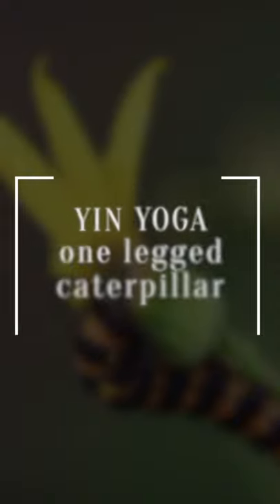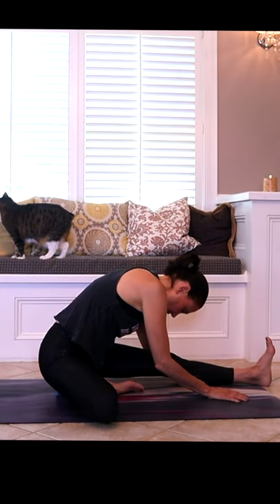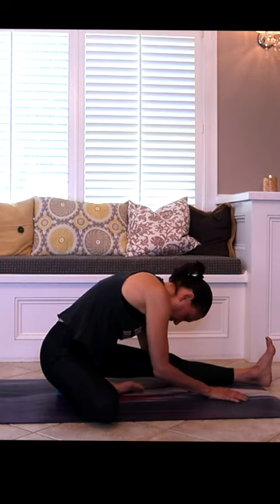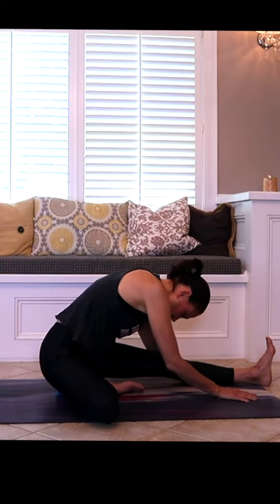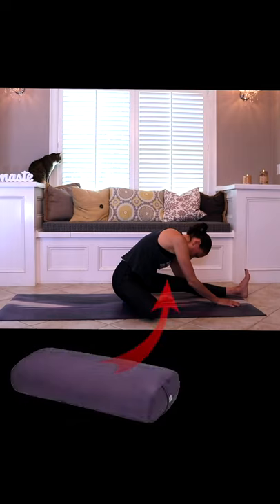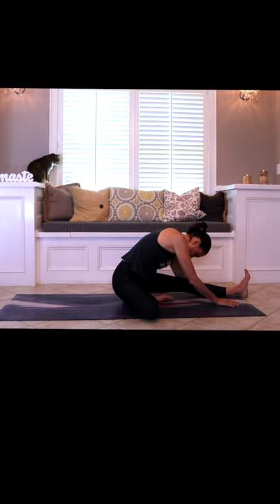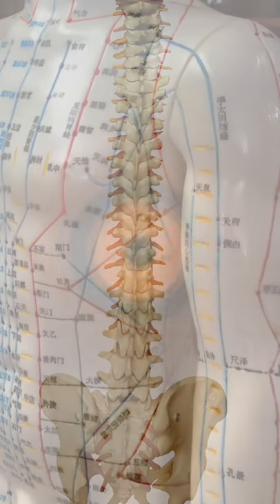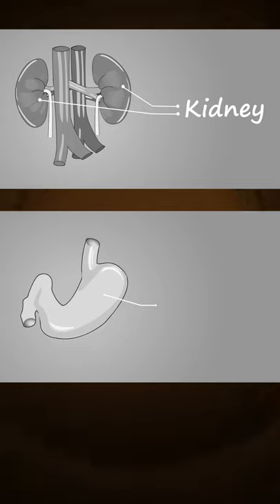Caterpillar Yoga Pose yin yoga benefits Yin Yoga Forward Fold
Yoga to Relax the Body - Hip opening yoga class with music - Yin yoga full body stretch - 40 minutes - In this 40 minute yin yoga to relax body class you will find a  hip opening yoga class with music and affirmations.  A yin yoga full body stretch in a relaxing yin yoga for stress relief.  This yin yoga class with music will inspire you with affirmations and relax you with music.  A 40 minute yin yoga for hip flexibility.  It is a deep stretch yoga 40 minutes.  This is a perfect deep stretch yoga for athletes.  Check out the playlists an find 40 minute to 1 hour yin yoga for hip flexibility will calm you - perfect for yin yoga for stress relief.  See the amazing changes with Yin yoga for anxiety and stress.  It is a full yin yoga seated or mostly seated.  This hip opening yin yoga sequence focuses on yin yoga for hip - hip opening yoga stretches for flexibility.  Perfect open hips stretches to feel wonderful.  Namaste -Rebekah

🌻EYE PILLOW
🌻YOGA BLOCK
🌼 YOGA, MEDITATION, Law of Attraction and PILATES TSHIRTS
🌻Premium Silicone Kegel Balls & Control with Training Kit for Women: Beginners & Advanced

♥I LOVE TUBEBUDDY - check them out below to help your channel:
♥Here is the pilates ball I use:
🔥Learn more about The Law of Attraction with some of my favorites:
♥The Basics of the Teachings of Abraham
♥The Vortex (Law of Attraction Book 1)
♥Ask and It Is Given: Learning to Manifest Your Desires
♥Breaking The Habit of Being Yourself
♥Yoga to Relax the Body - Hip opening yoga class with music - Yin yoga full body  - 40 minutes
This content is strictly the opinion of Rebekah Aramini Lupo and Body Illumination and is for informational and educational purposes only. It is not intended to provide medical advice or to take the place of medical advice or treatment from a personal physician. All viewers of this content are advised to consult their doctors or qualified health professionals regarding specific health questions or beginning and exercise program. Neither Rebekah Aramini Lupo, Body Illumination, nor the publisher of this content take responsibility for possible health consequences of any person or persons reading or following the information in this educational content. All viewers of this content, especially those taking prescription or over-the-counter medications, should consult their physicians before beginning any exercise nutrition, supplement or lifestyle program.